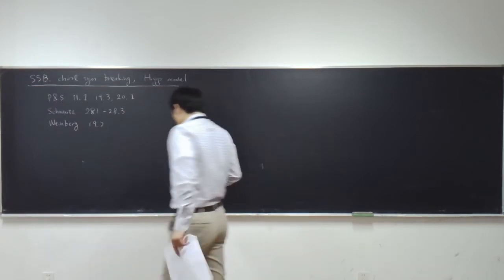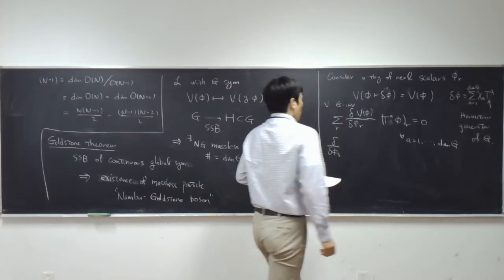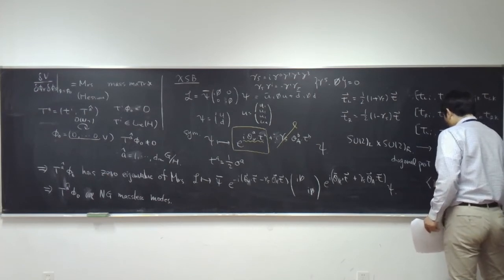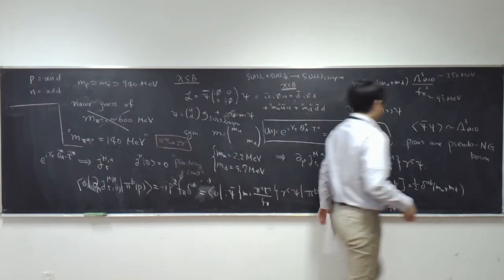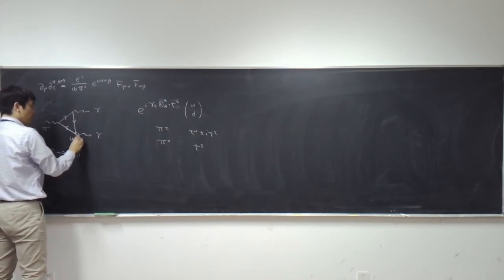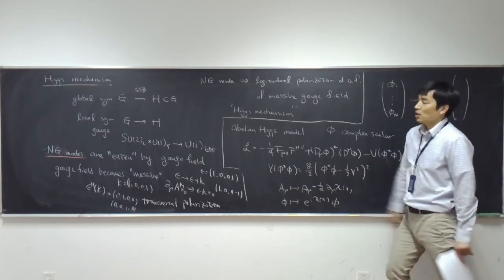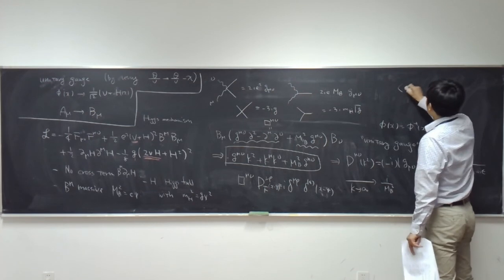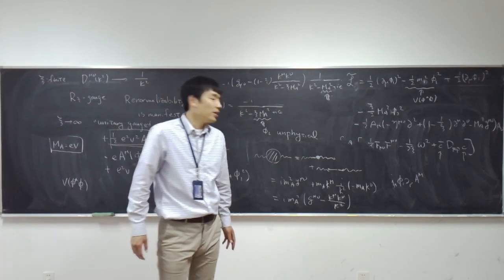QFT2, lecture10 (April 27, 2020)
Spontaneous symmetry breaking, chiral symmetry breaking, Higgs mechanism

lecture starts at 10:30